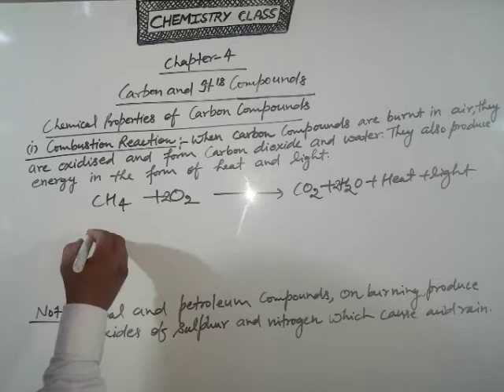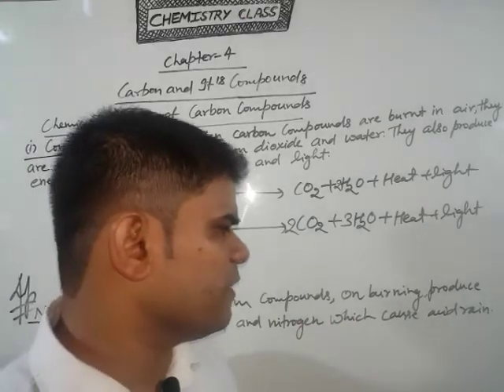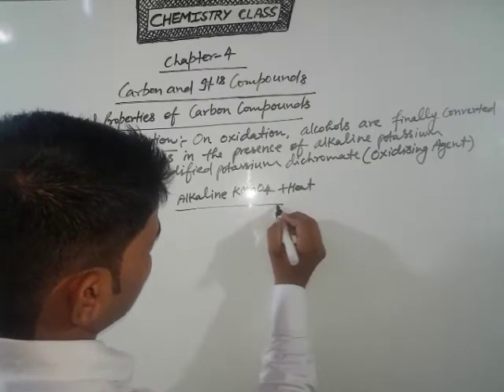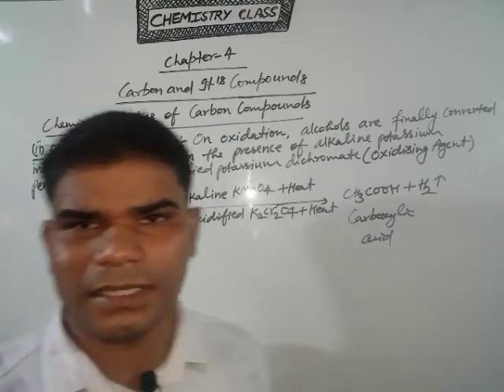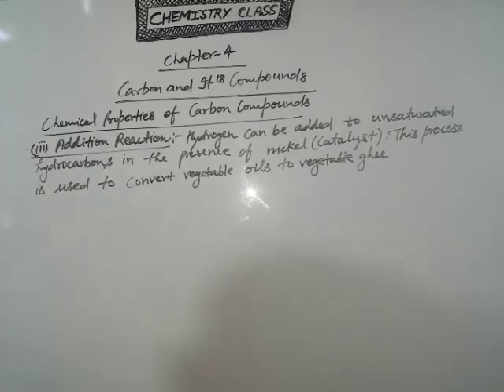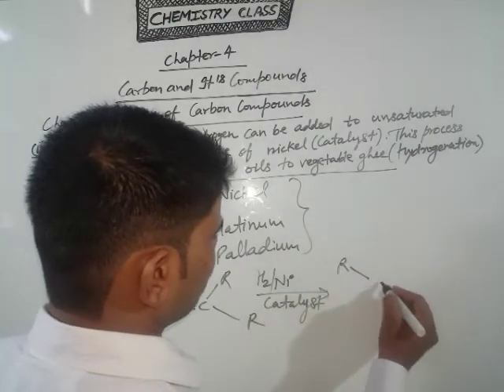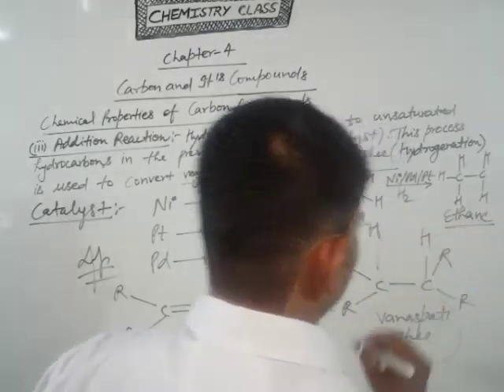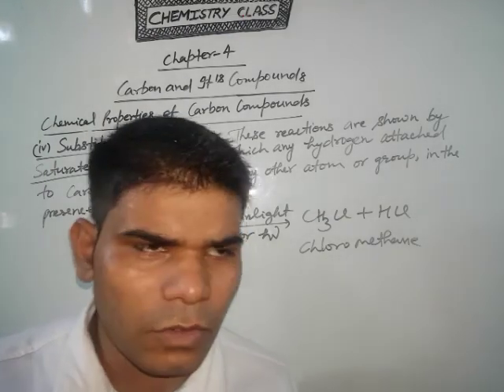Carbon and It's Compounds L5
IIT-JEE/ADV#NEET#CLASS10#DU#AKTU#AMU#|AKM SIR | M.Sc, NIT WARANGAL)